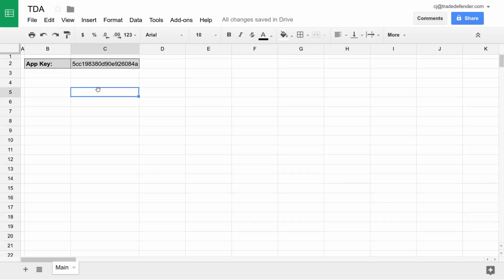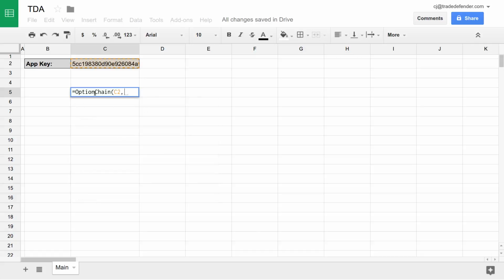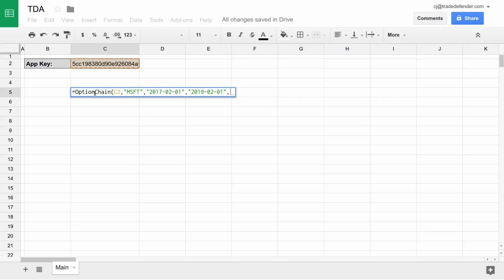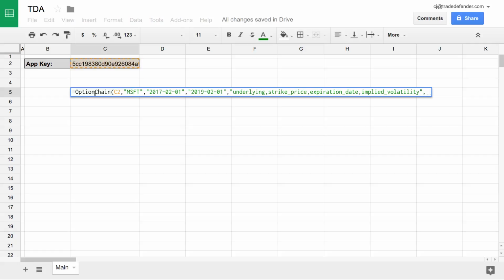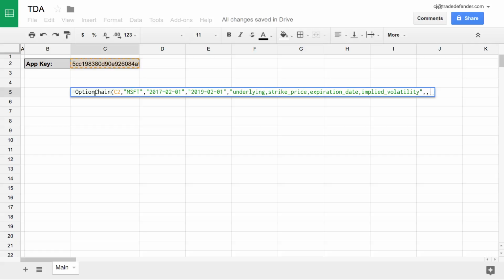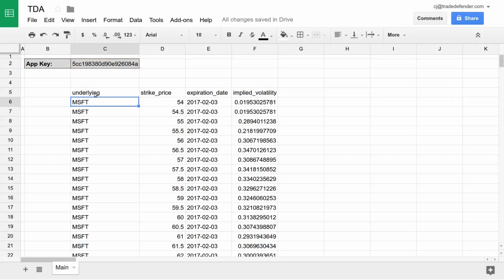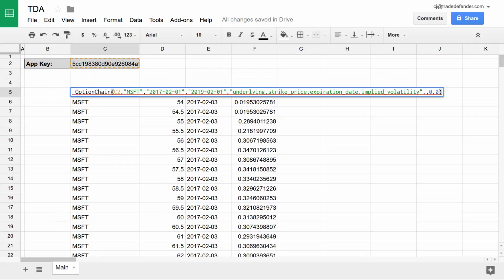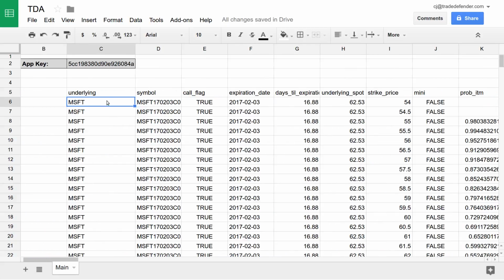Option Chain Function For Google Sheets